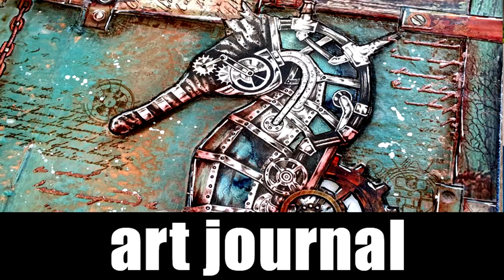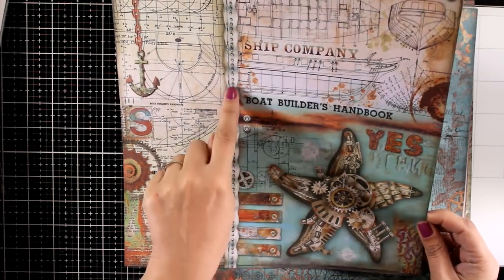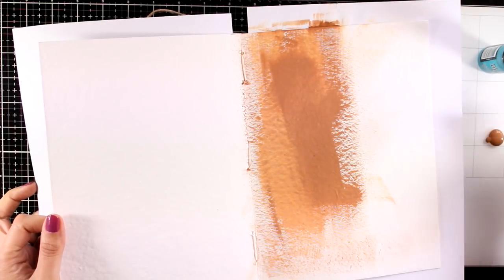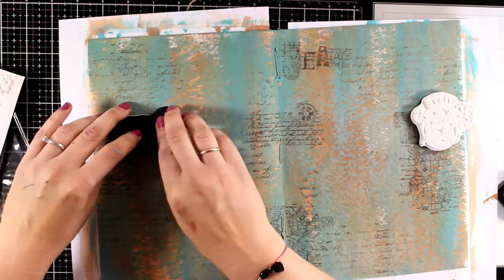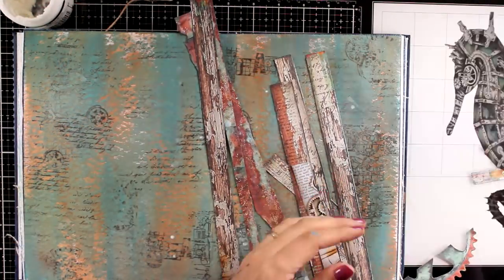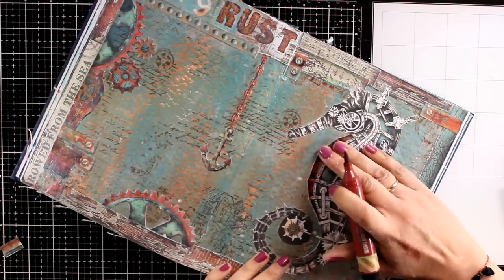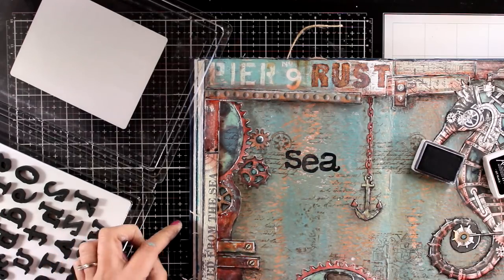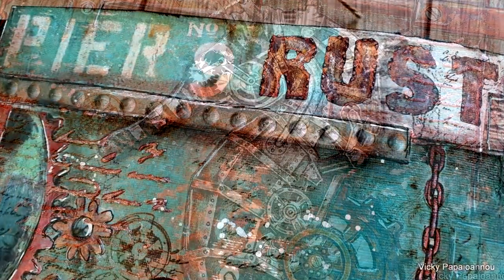art journal | seas the day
• Stamperia SEA WORLD 12x12 Paper sbbl64

• Tim Holtz Flip Top Distress Paint VINTAGE PHOTO Ranger TDF53354

• Tim Holtz Flip Top Distress Paint PEACOCK FEATHERS Ranger TDF53149

• Dina Wakley Ranger SYNTHETIC BRISTLE BRUSH 2 PACK Media mda71136

• Ranger 4 ounce MULTI MEDIUM MATTE Paint Glue INK41535

• Tim Holtz Distress Archival Ink Pad MINI KIT 3 Ranger aitk64848

• Faber-Castell STAMPER'S BIG BRUSH GIFT SET 15 Piece Pitt Artist Pens 770056

• Tim Holtz Idea-ology TYPE LOWER Cling Foam Stamps TH93579